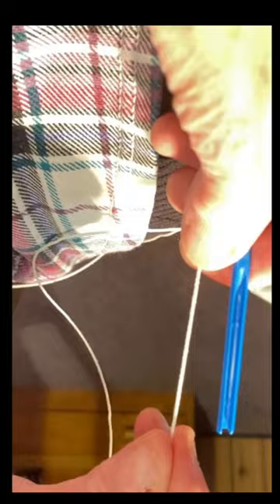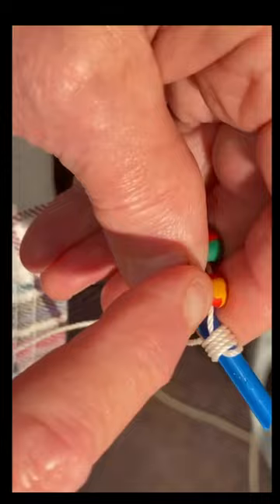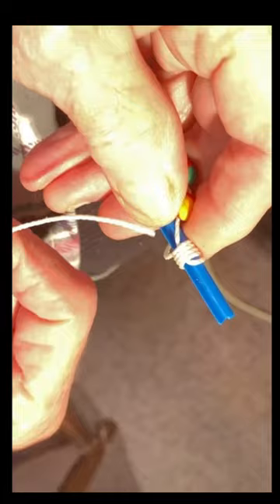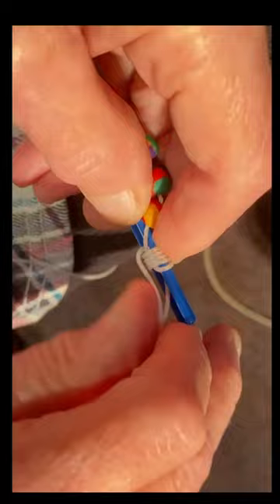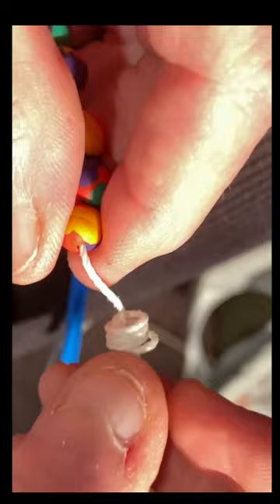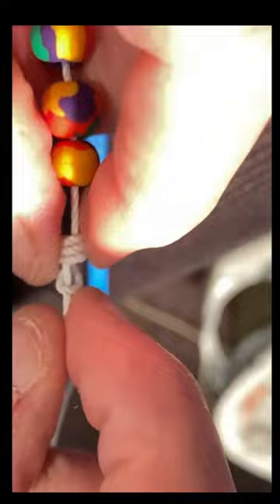How to make a knot for your cord rosary